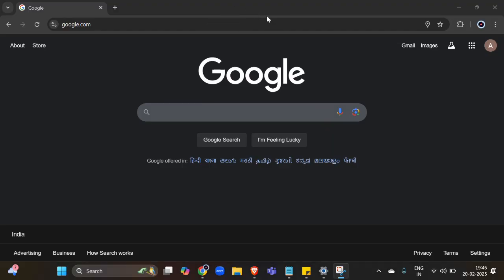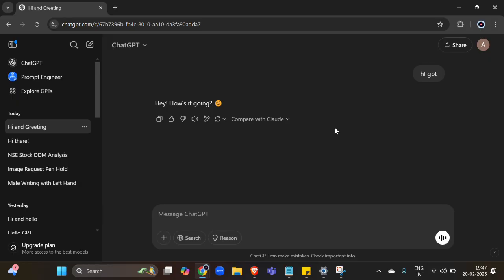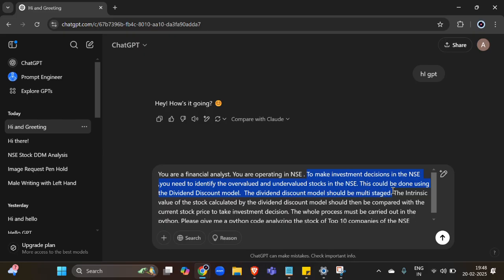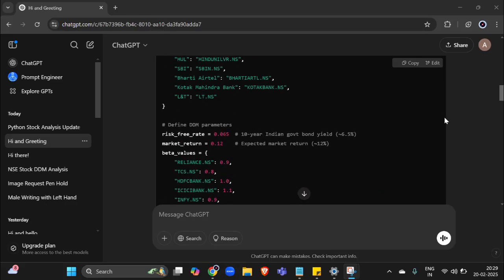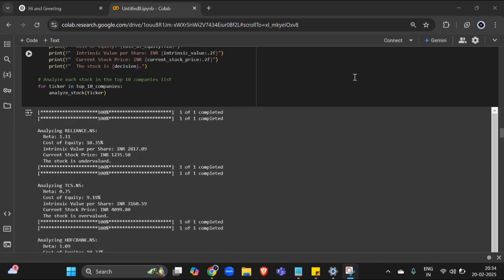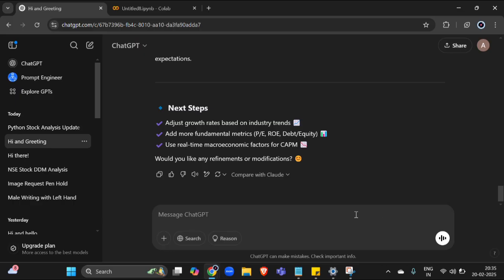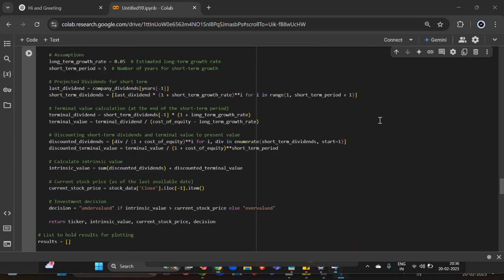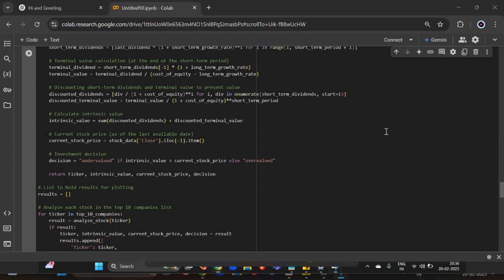Dividend Discount Model using AI